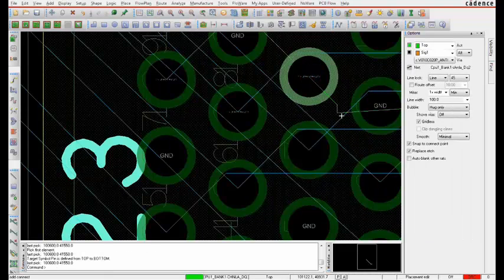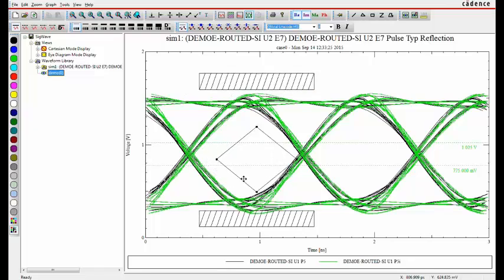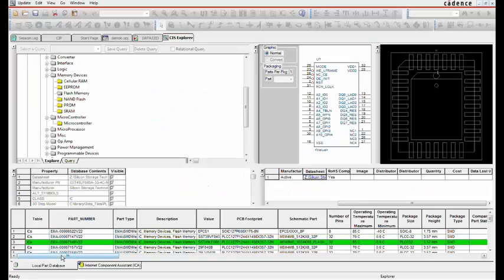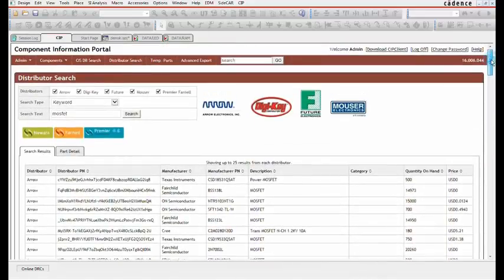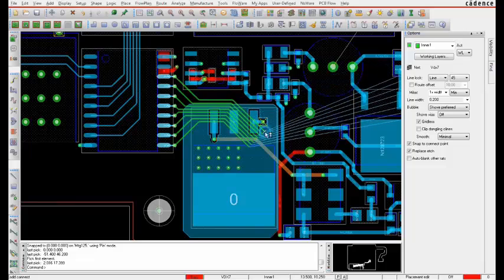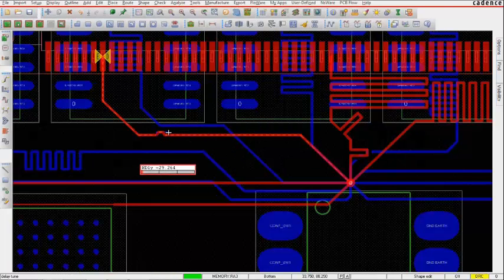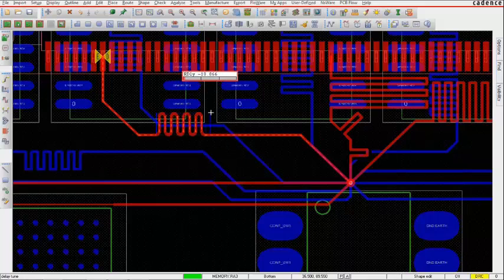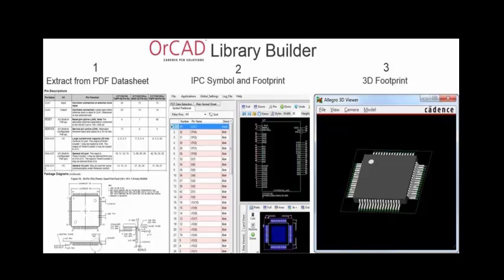OrCAD PCB Design Suites Overview